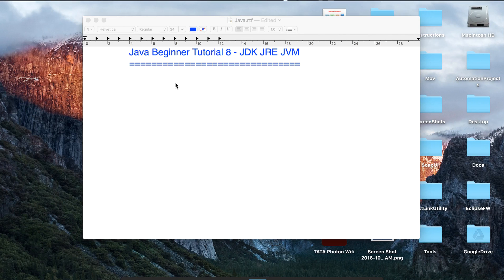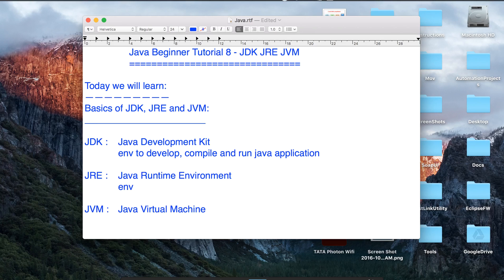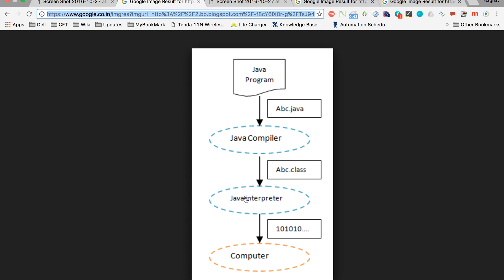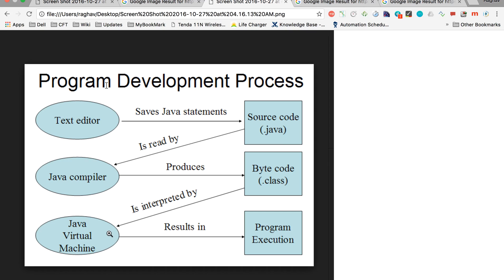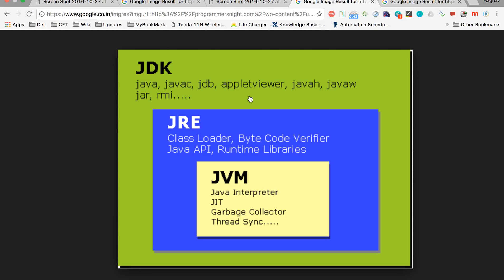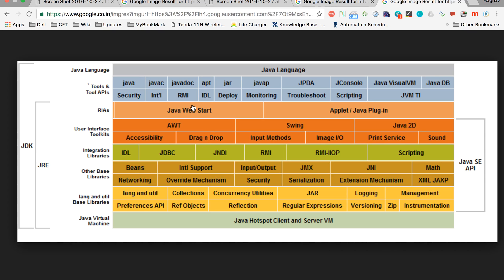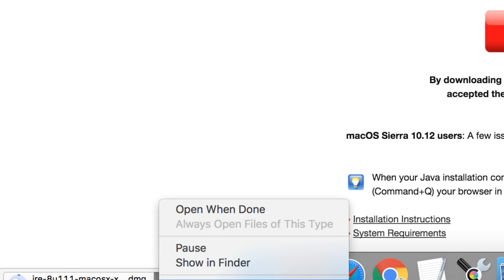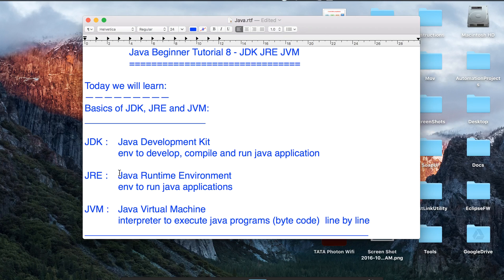Java Beginner Tutorial 8 - What is JDK JRE JVM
Hi, I am Raghav and today we will learn -What is JDK, JRE and JVM
Basics of JDK, JRE and JVM:

JDK : Java Development Kit
  env to develop, compile and run java application

JRE : Java Runtime Environment
  env to run java applications

JVM : Java Virtual Machine
  interpreter to execute java programs (byte code)  line by line

JVM =  executes precompiled java programs (.class , .jar files / bytecode)

JRE =  JVM + Libraries to run java program

JDK =  JRE + Tools to develop java programs

Keep Learning,
Raghav